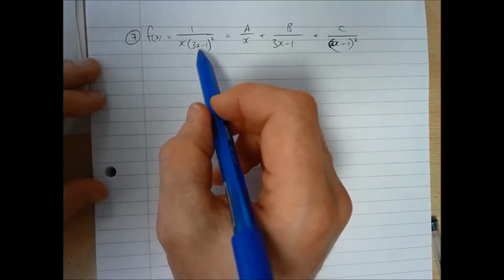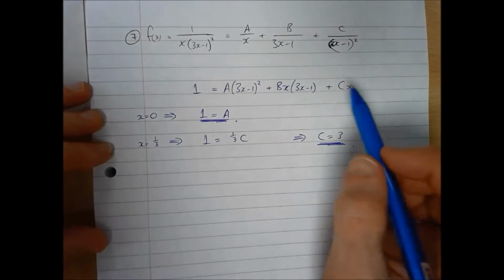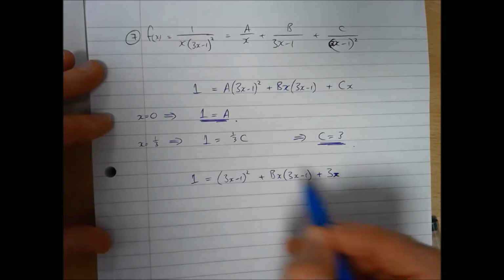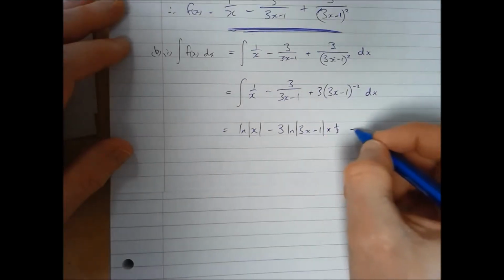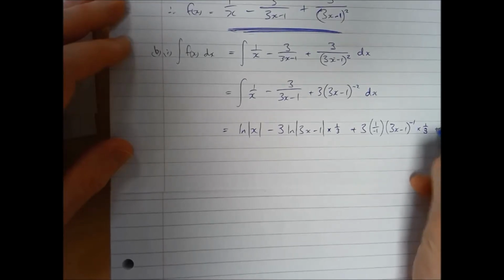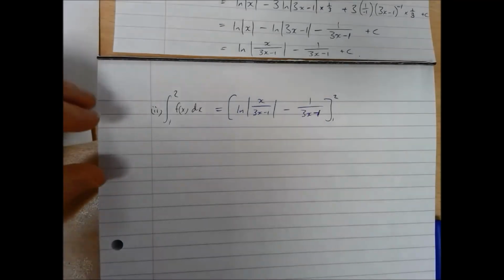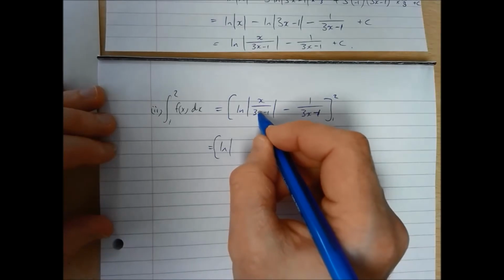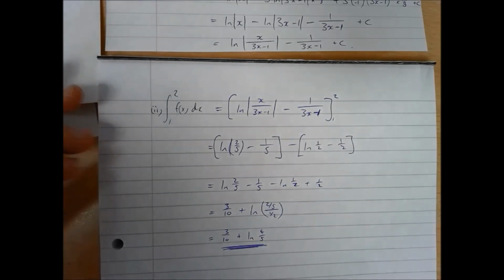Y2 U11aHwk Q7